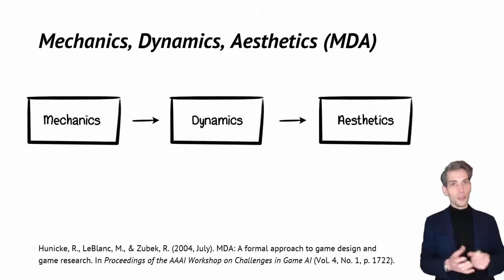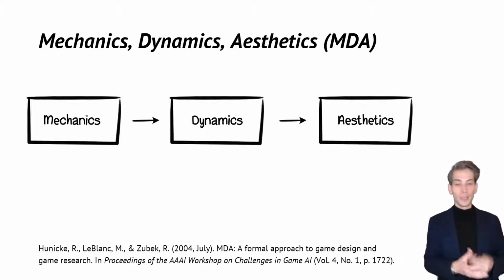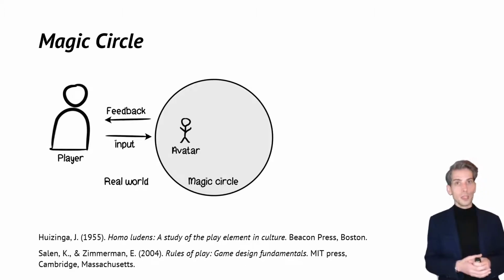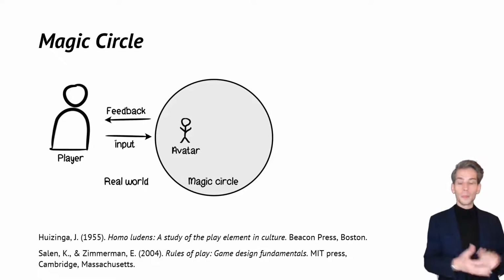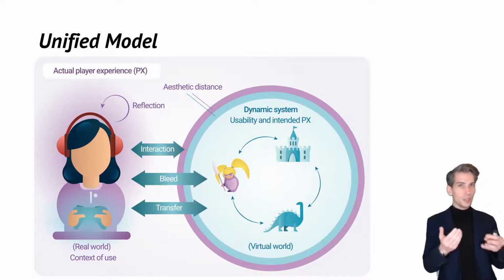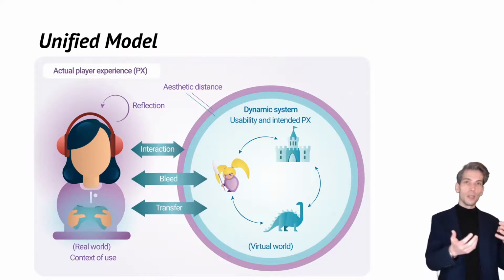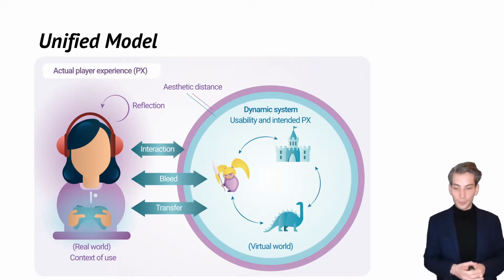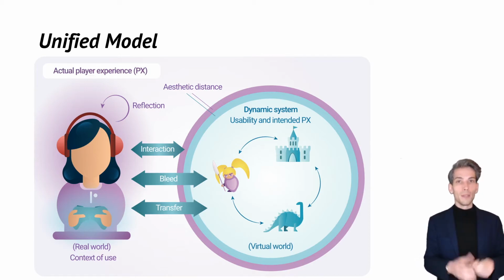A Unified Model of Game Design, Through the Lens of User Experience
Jan de Wit

Abstract
In this paper, two cornerstone game design and research models — the Mechanics, Dynamics, Aesthetics framework and the magic circle — are revisited and inspected through a lens of user experience design. This suggests two aspects that are missing from these models: a clear distinction between the intended and actual player experience, and the inclusion of transfer of knowledge, actions, and emotions between the game world and the real world, as part of the player experience. Based on these observations, a new unified model is proposed.